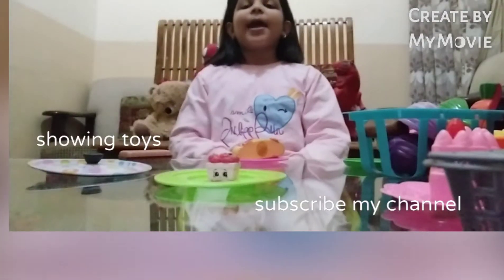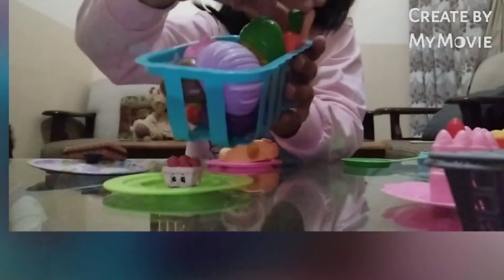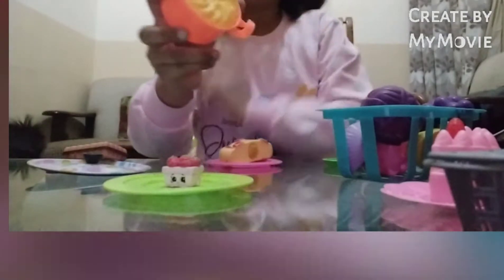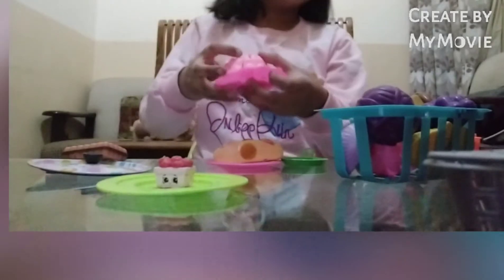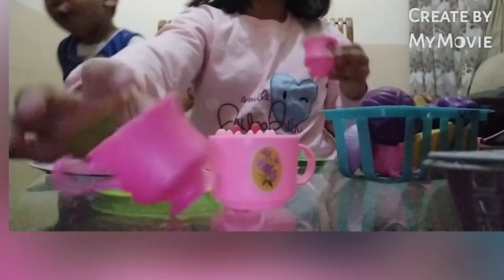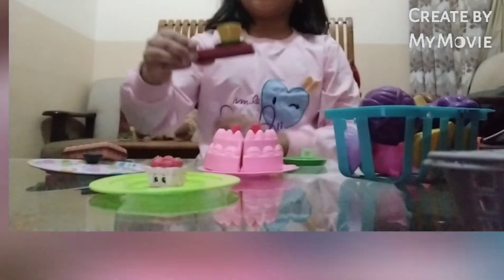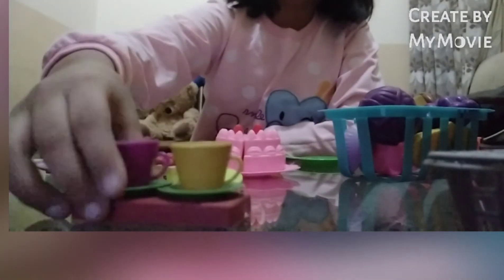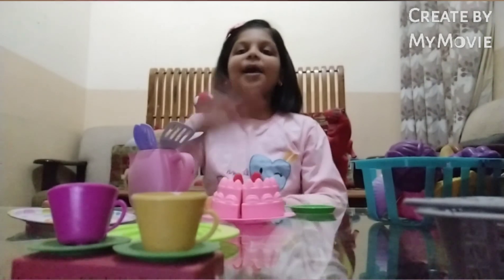showing toys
my toys